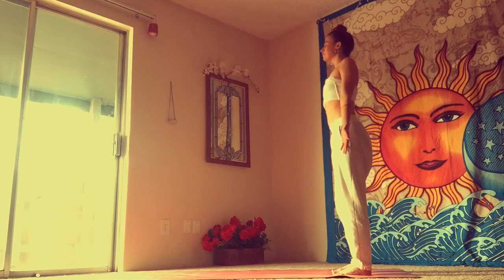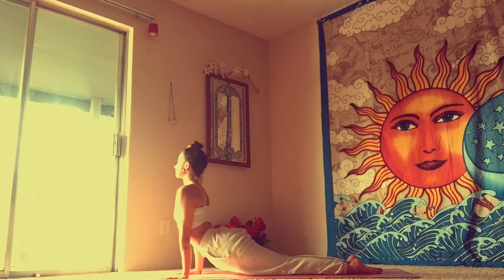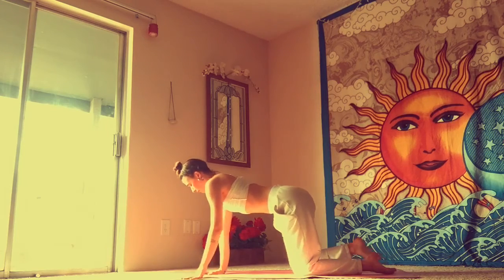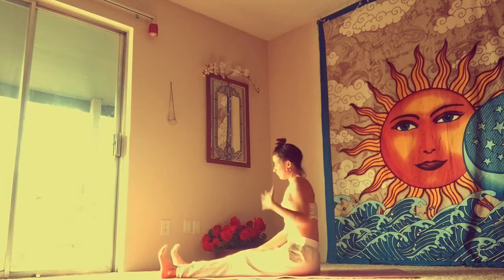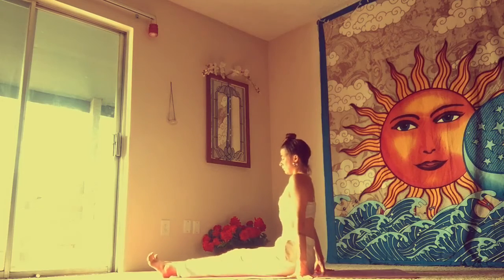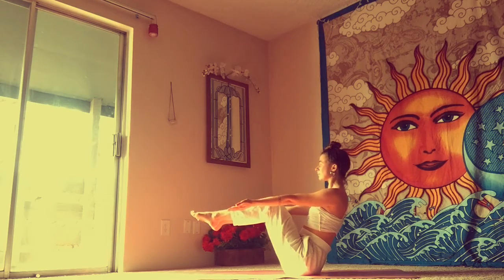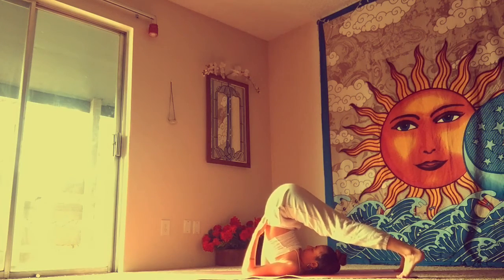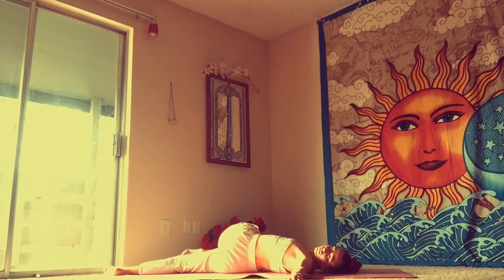Detox/Restorative flow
Welcome to The Hart Chakra with The Yogi Hart a.k.a. Emy Hart.
I'm a yogi and an artist && I love sharing my passions with others.

As always,
Peace,
Love,
Namaste.

XO- Emy Hart